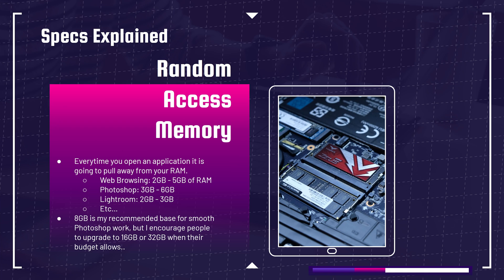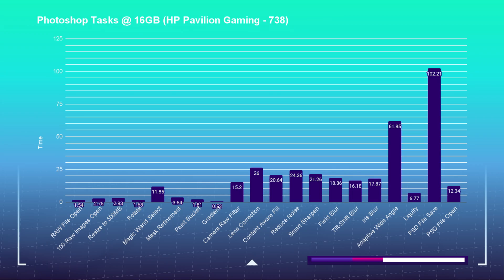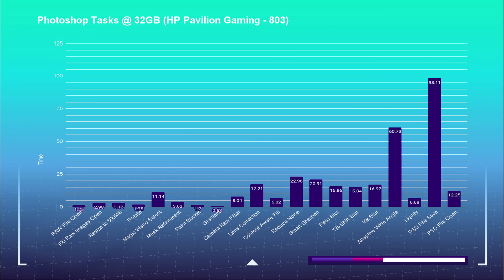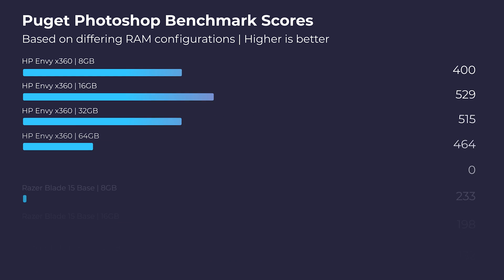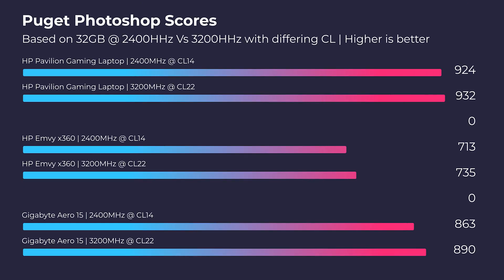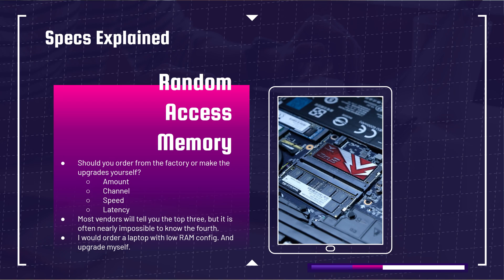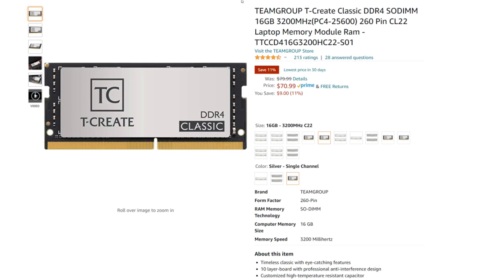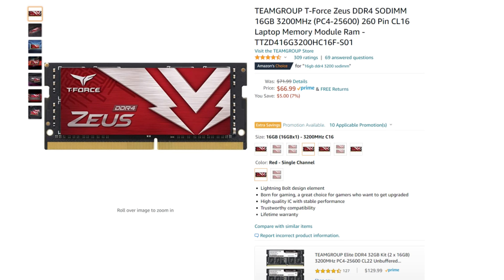8gb vs 16gb vs 32gb or 64gb RAM for Photoshop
In this video, I am testing Photoshop at every RAM configuration to see how much RAM you need for photo editing. I have run tests on multiple laptops and the results are in. Do you really need 16GB or 32GB of RAM?

🎯 My Recommended Team Group RAM - Commission Earned )

We are going to look at RAM at different gigabyte configurations, single vs dual channel, latency, and megahertz. After this video, you will have a stronger understanding of how to choose the correct RAM configuration to use your laptop with Photoshop.

Timestamps:
0:00 - RAM for Photoshop
0:12 - What is RAM?
0:54 - How much RAM I recommend for Photoshop
1:25 - Photoshop benchmark results
2:42 - Dual Vs Single Channel RAM for Playback
2:53 - Does RAM Speed (MHz) matter for Photoshop
3:47 - Should you upgrade RAM yourself?
5:11 - How to pick the correct RAM for your laptop

We are going to answer questions such as how much RAM is required for Photoshop, how much RAM for photo editing, dual vs single-channel, and more.